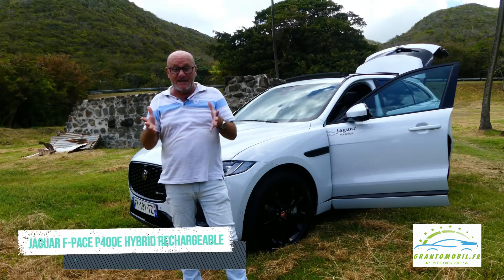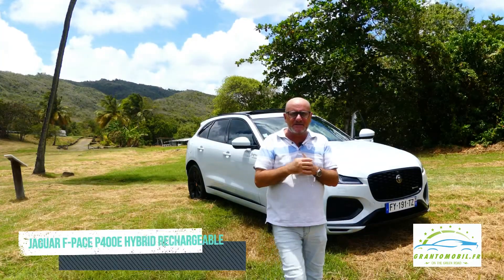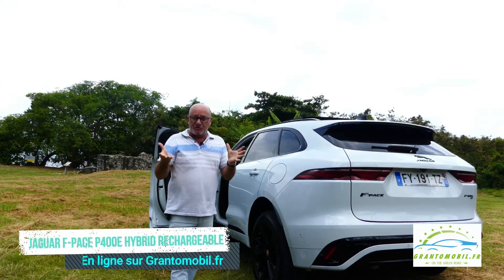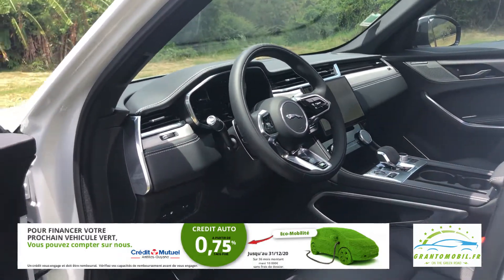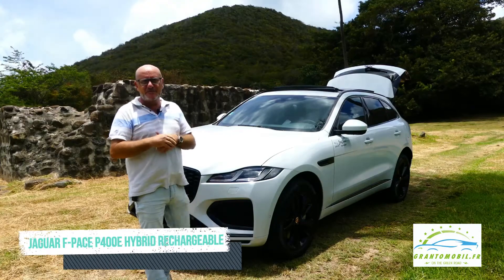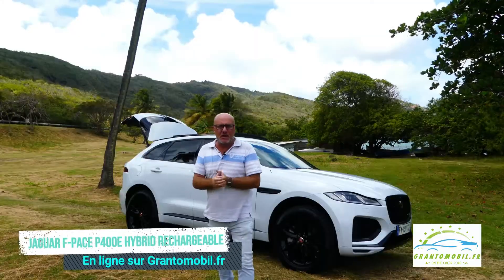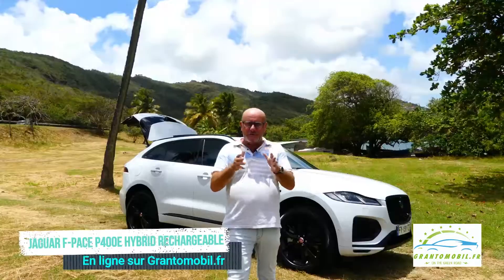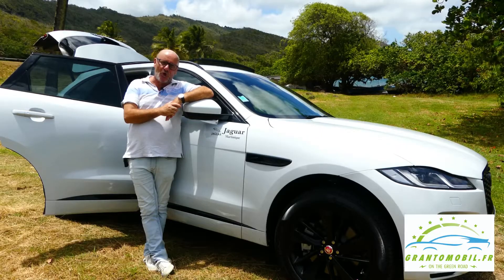Essai Jaguar P400e Hybrid BVA SE R-DYNAMIC Grantomobil.fr 2021